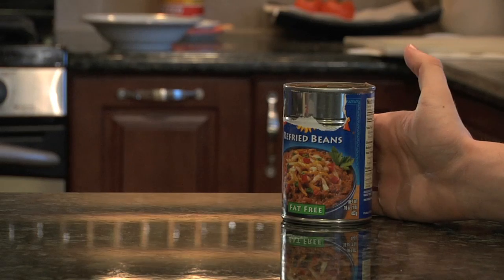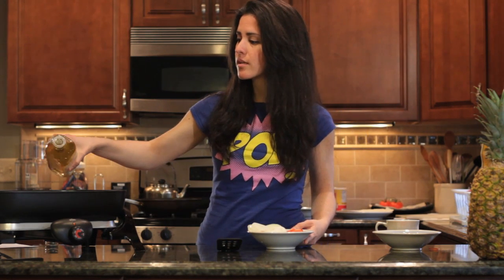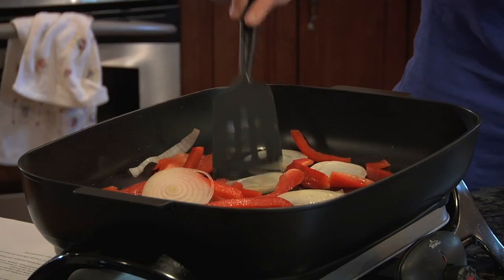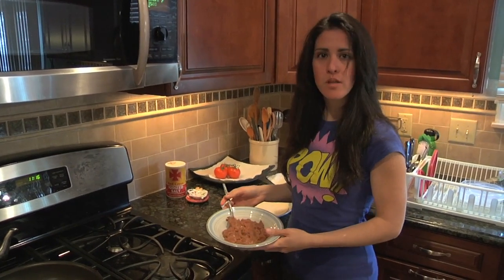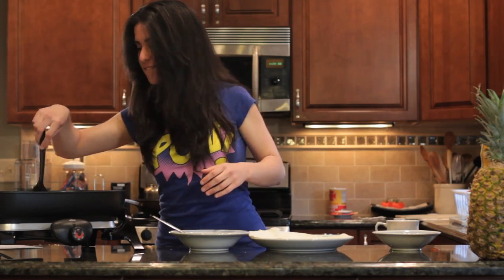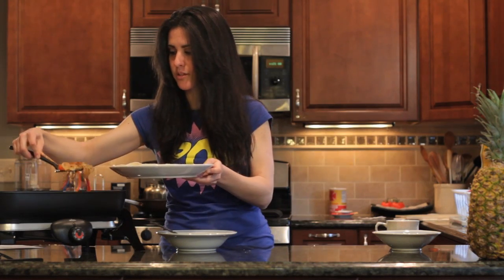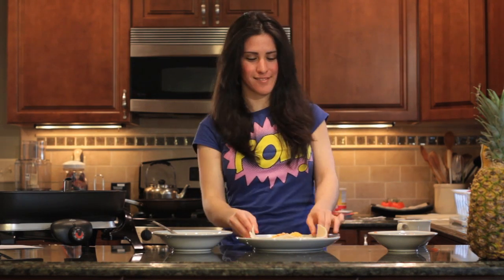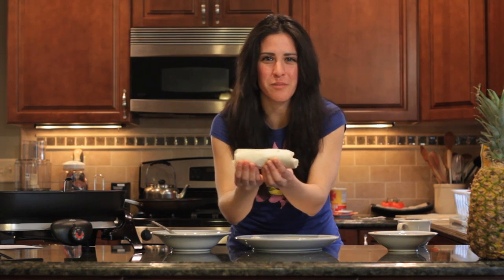Basic Burrito (Ep. 3)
Search 'Coco Cookbook' on Facebook!

In short: We not only demonstrate how to make simple tasty meals for the college cook, but also allow for college students to share their own favorite recipes and have the opportunity to have them featured in a video.